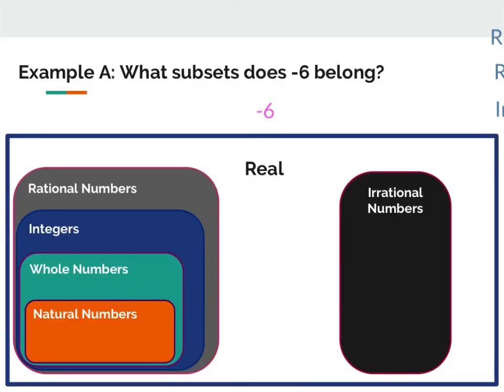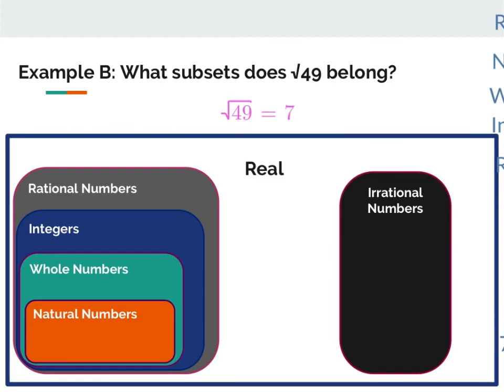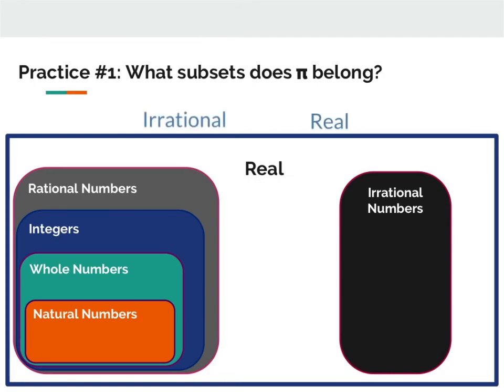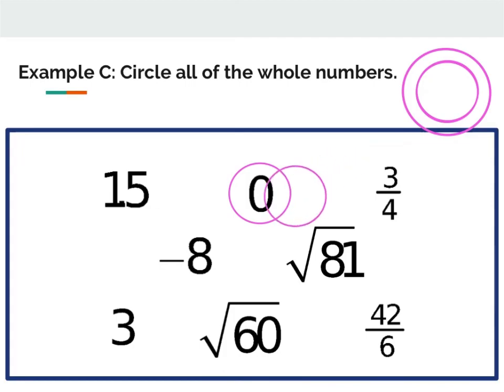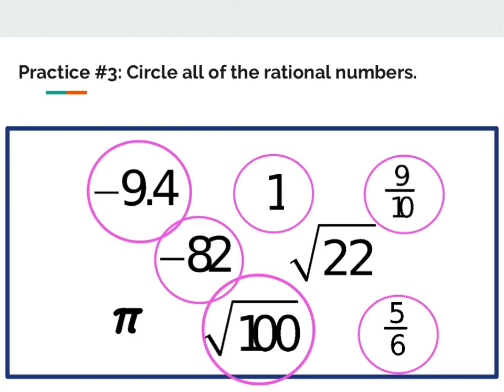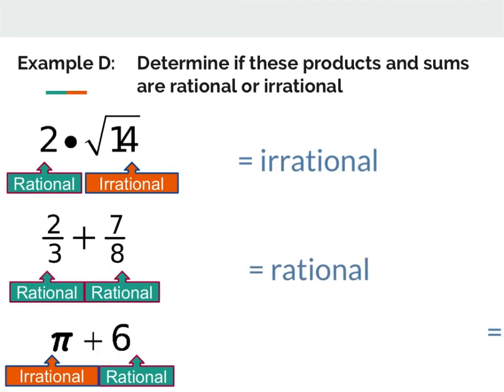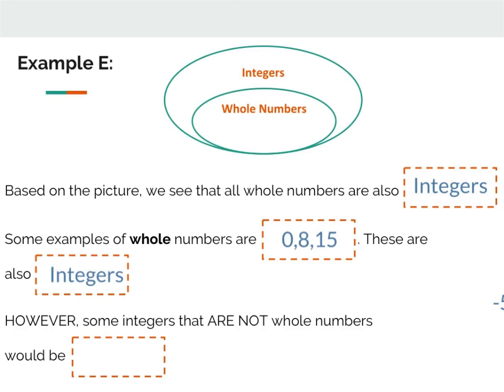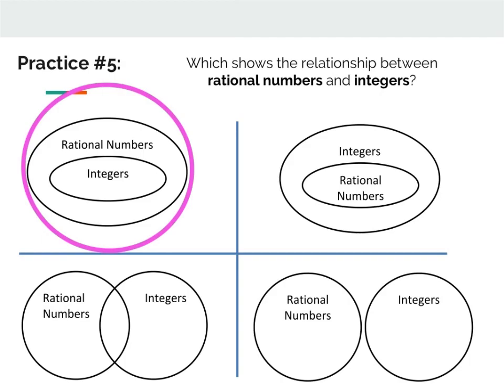Mathematics 8 - Unit 1: Real Number System Part 2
Video Lesson on the topic of the Real Number System part two.. Follow the links to the documents you need.